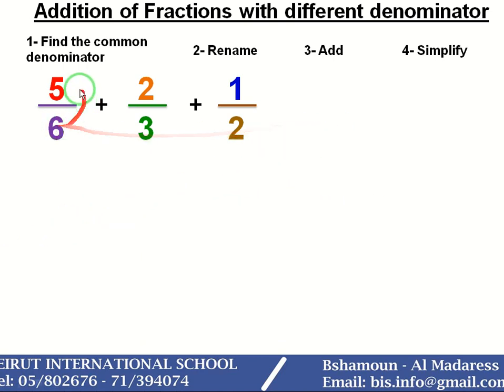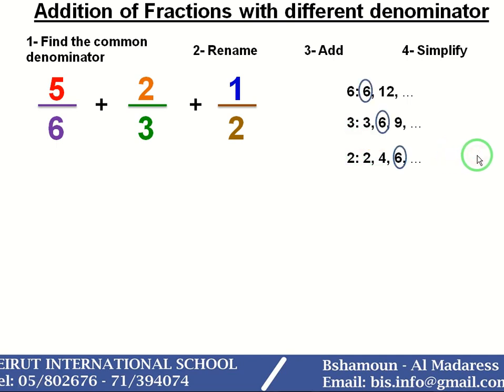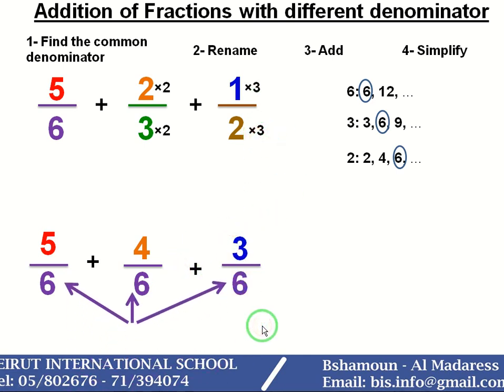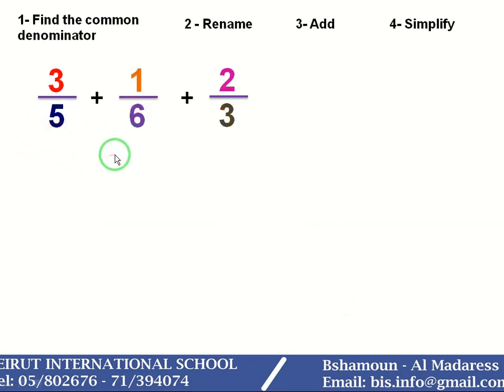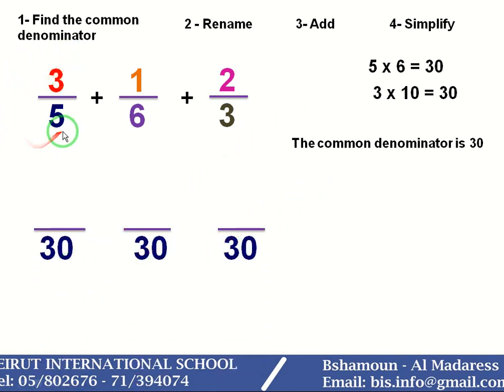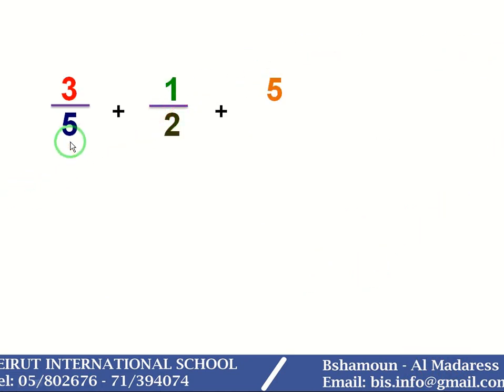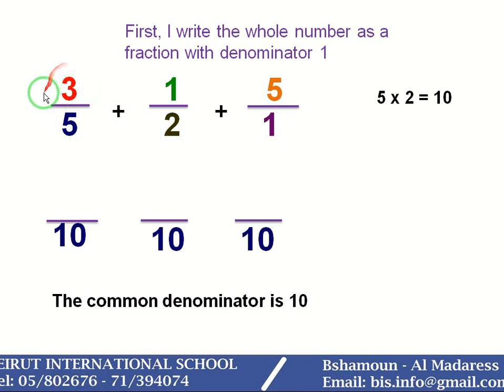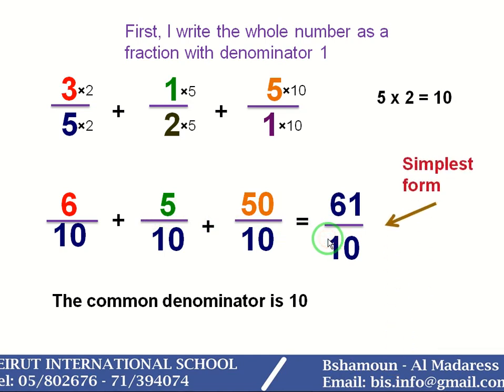Beirut International School G5 - Math - video addition of Fractions